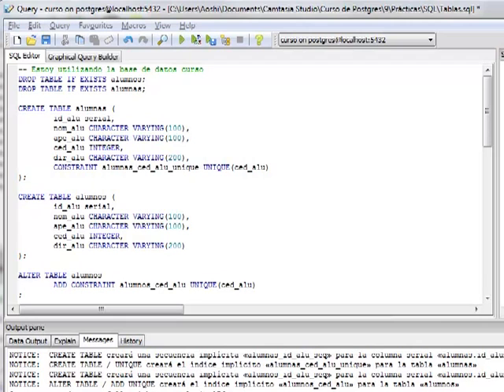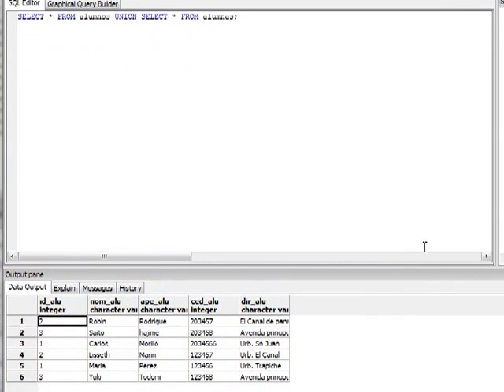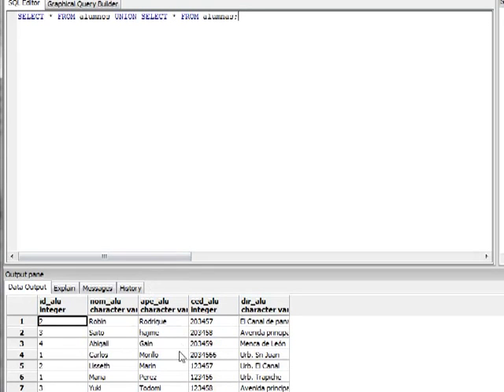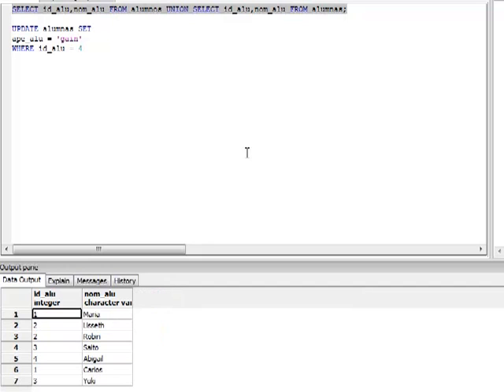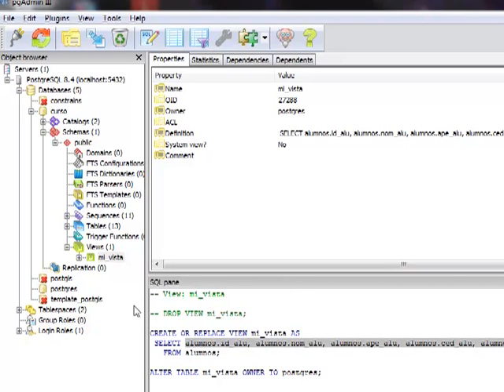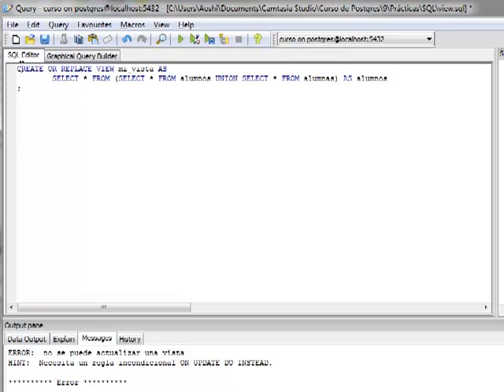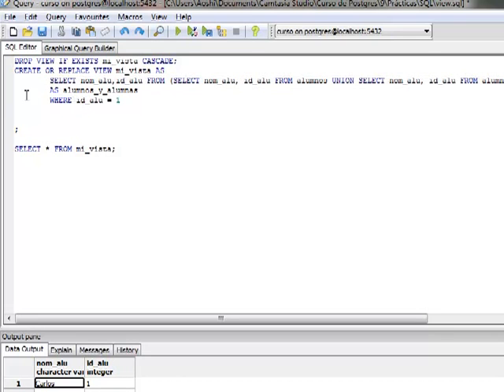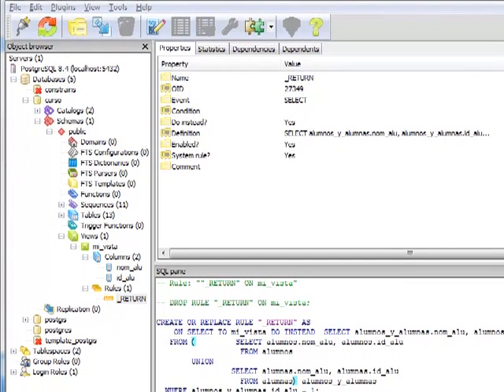09.- Curso de PostGreSQL. Uso de uni0n y creación de Views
Hola maestro nuevamente agradecido por darme esta oportunidad de poder subir estos videos aquí le hago entrega del Video tutorial número 9 dedicado al uso del uni0n y a la creación, consulta de View o Vistas, donde practicaremos de forma básica su comportamiento al (consultar) varias tablas entre ellas, solo dedicaremos una práctica básica a las consultas para dedicar un video al uso avanzado de las vistas modificando, agregando y eliminando lo que conocemos como manipulación de datos entre vistas, sería el video tutorial 10".